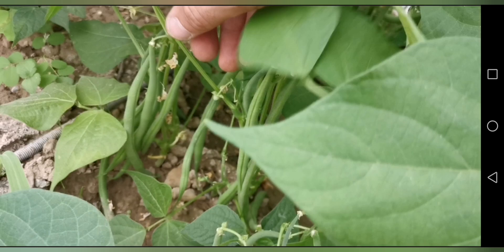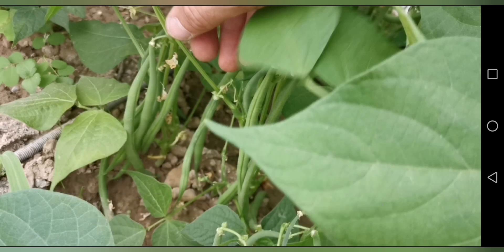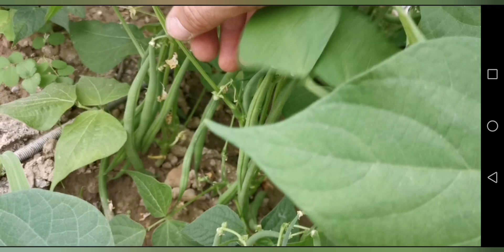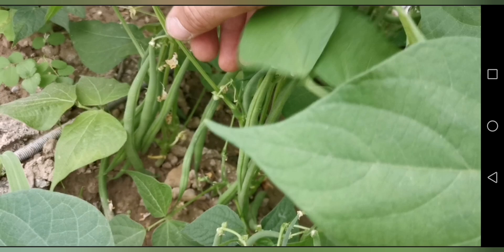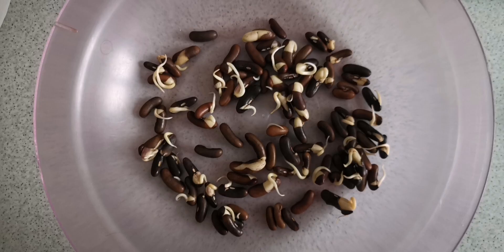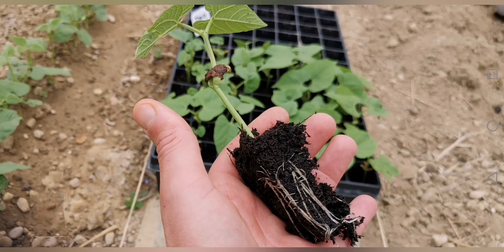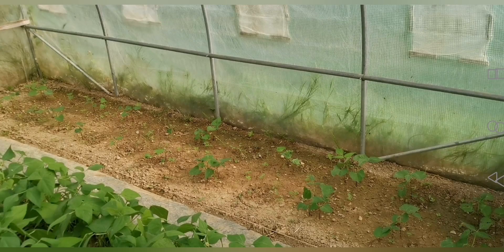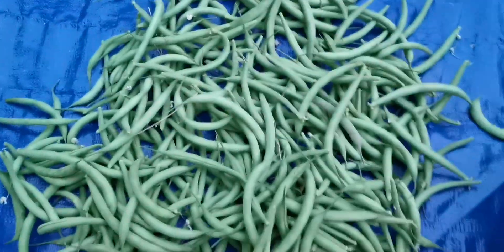haricot vert précoce (Récolte du week-end dernier)